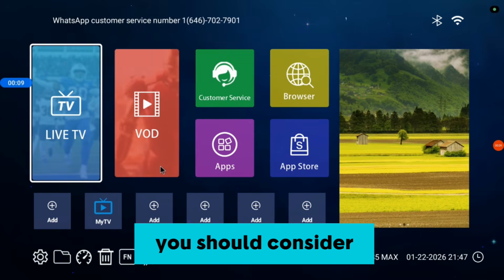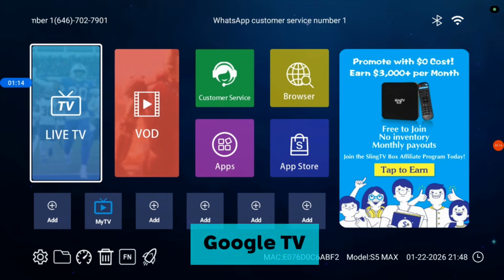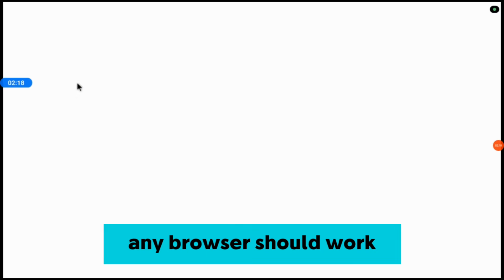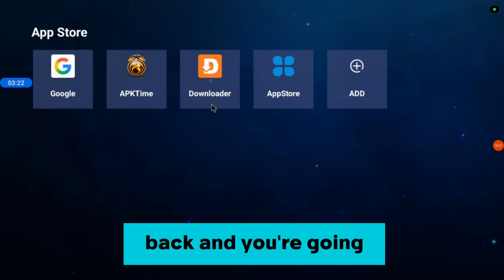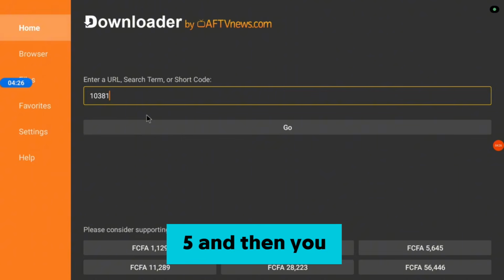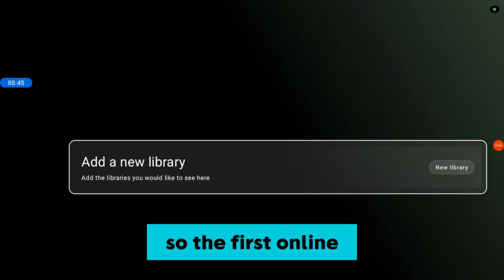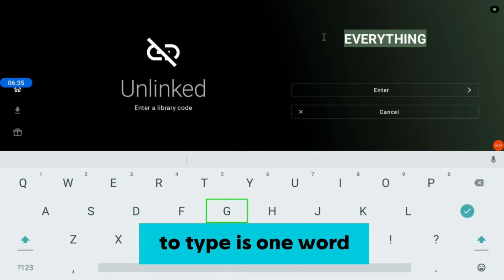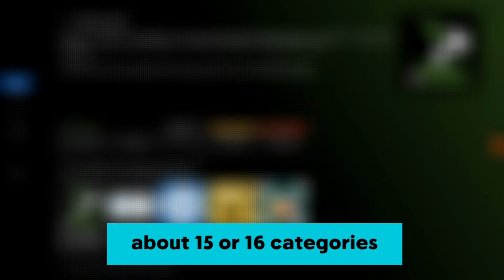🎥Is This The BEST Unlinked Code for Movies on Android TV?❓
Welcome to DaveTech. In this video, I will show you the unlinked code I will prefer as a movie lover and why I consider it as the best code for android tv movie lovers.